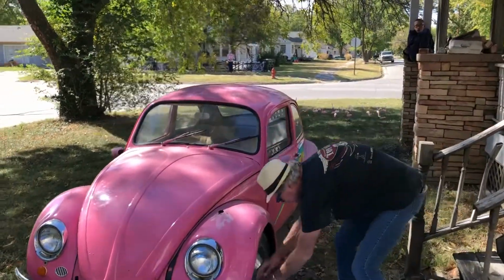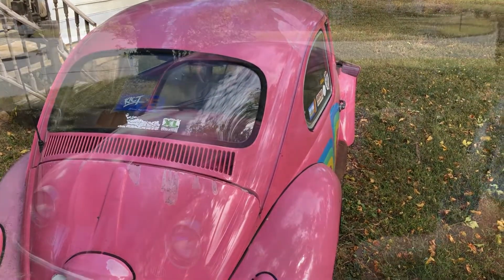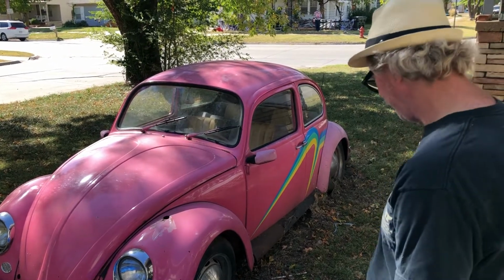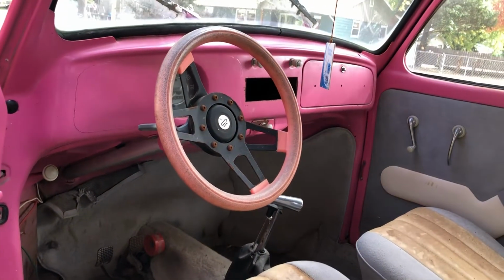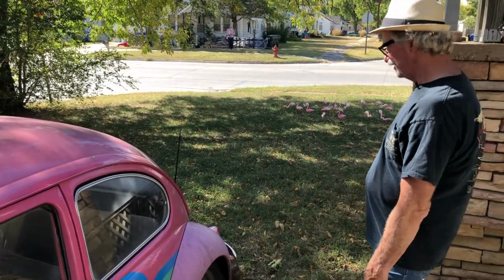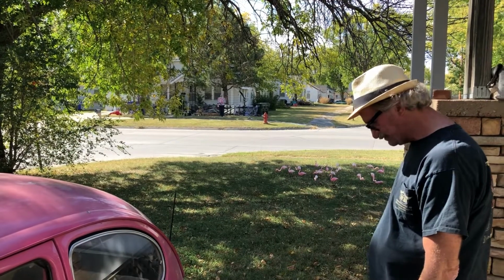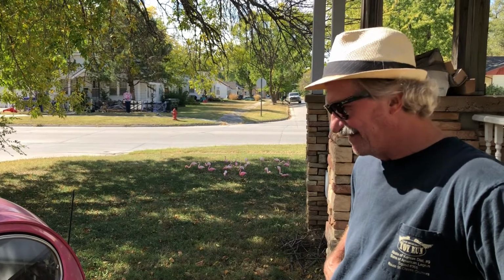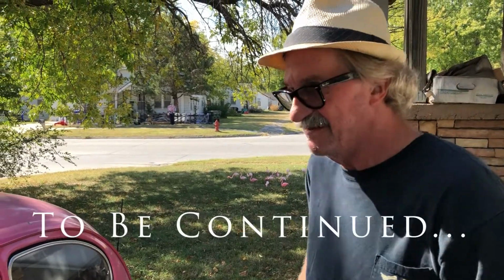A Bug's Life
As we continue talking with Dan, he shares about his long history with a '65 VW Beetle. This Volkswagen Bug has had quite a life!

Farm Finds is dedication to featuring classic and antique cars and trucks tucked away in the farms and small towns across the Midwest U.S. Some cars are loved and cared for, while others long forgotten. Farm Finds is here to share their stories.

Video Equipment:
-iPhone 8
-JOBY GripTight GorillaPod
-Canon T5i DSLR (newer model)
-Canon EF 50mm f/1.8 STM Lens
-Movo VXR4000-PRO Shotgun Video Condenser Microphone (newer model)
-Vanguard Alta Pro 263AB 100 Aluminum Tripod